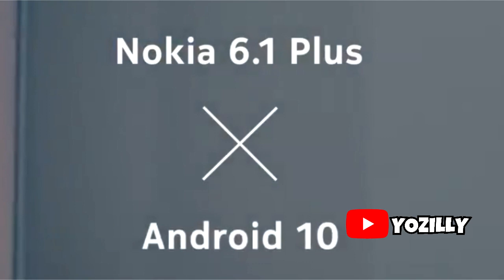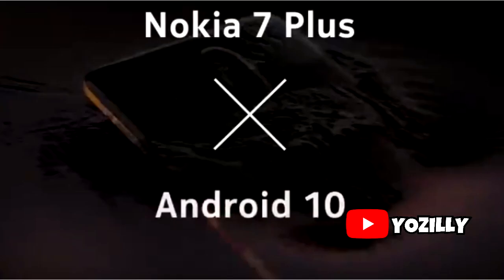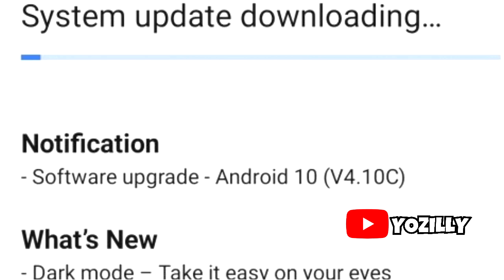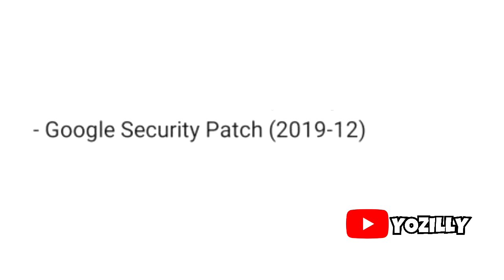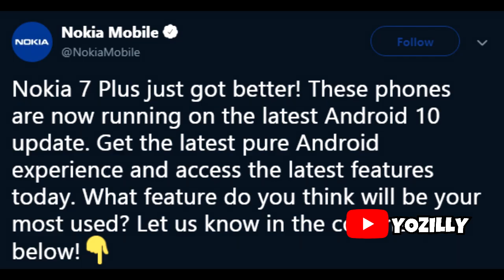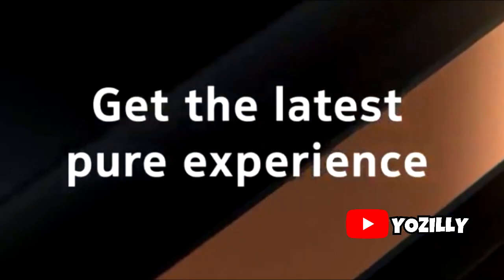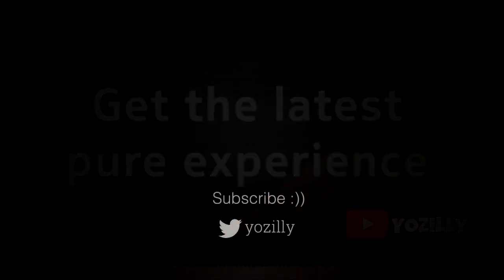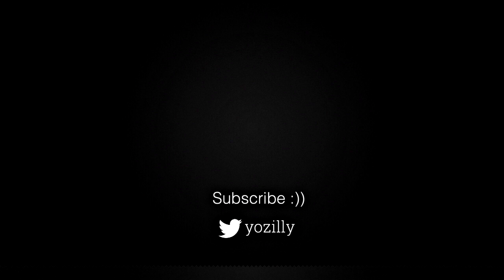Nokia 7 Plus Official Android 10 Update